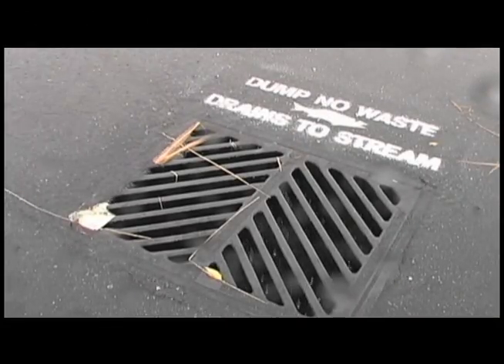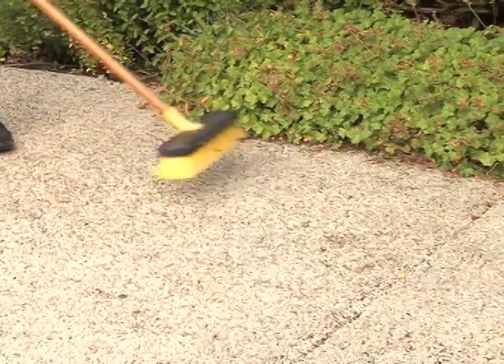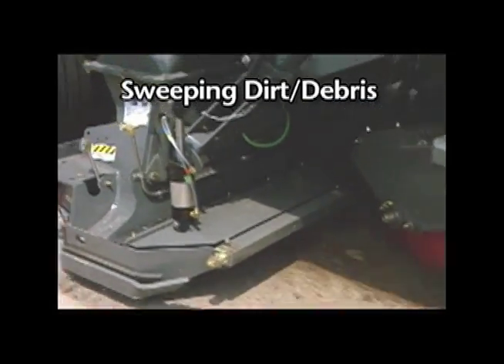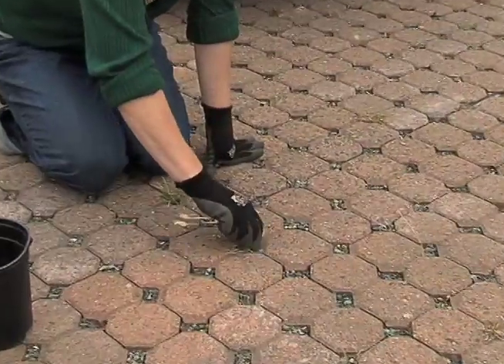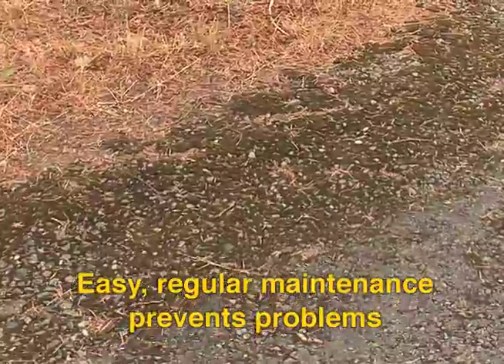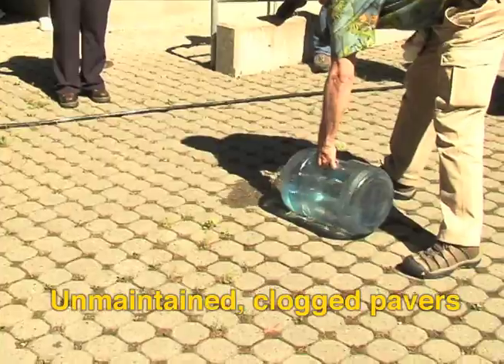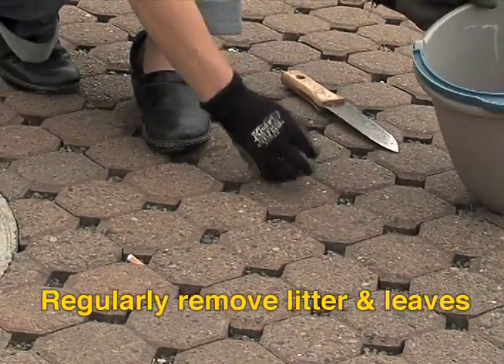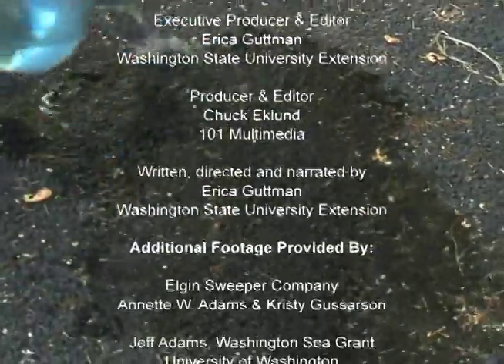Catching Rain: Low Impact Development An Overview to Maintaining Pervious Pavements